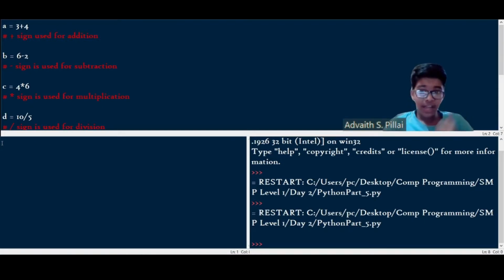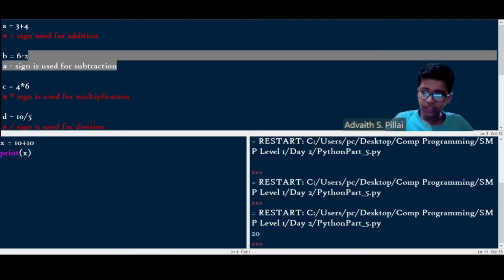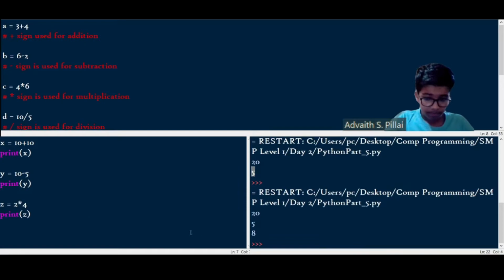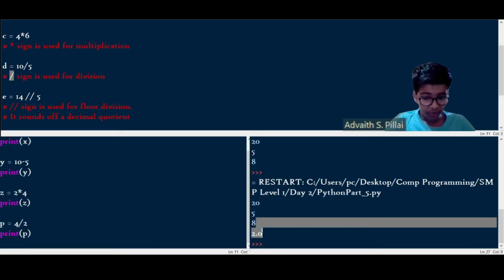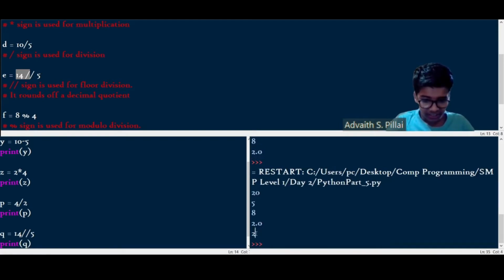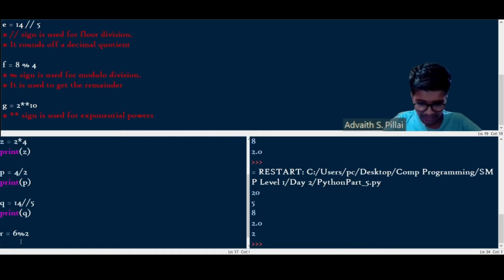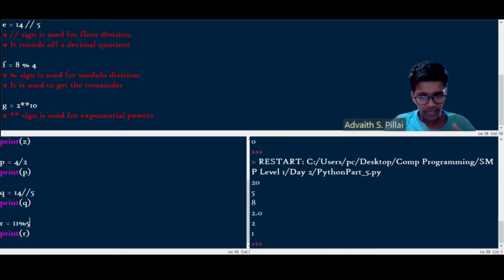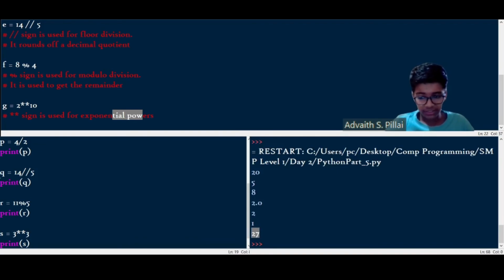Python Basics ! (Part 5) | By Advaith S. Pillai